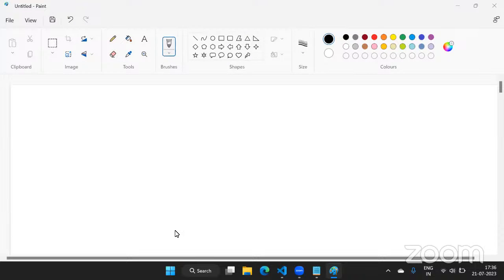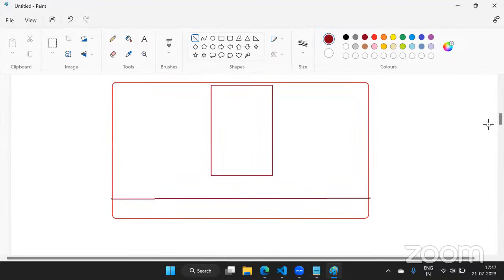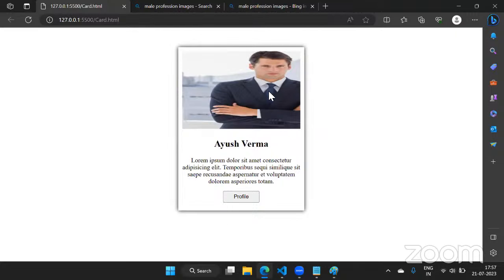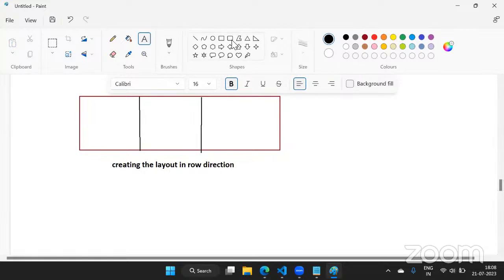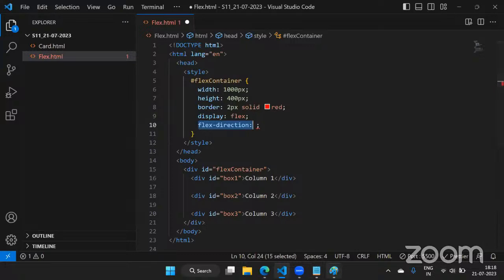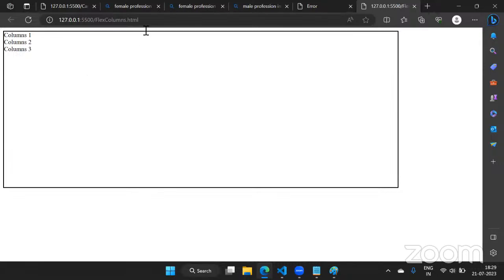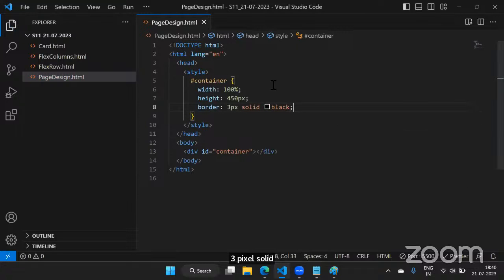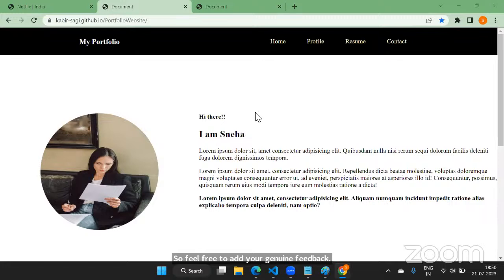UI Technologies | Session - 11 | Ashok IT.